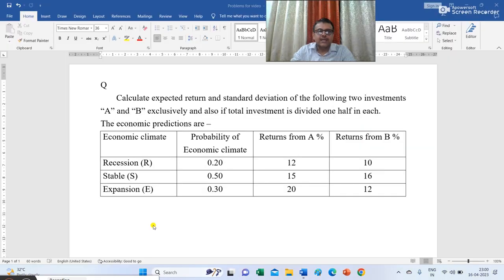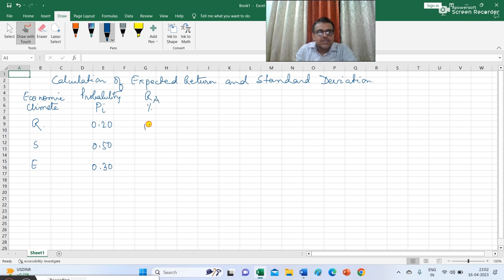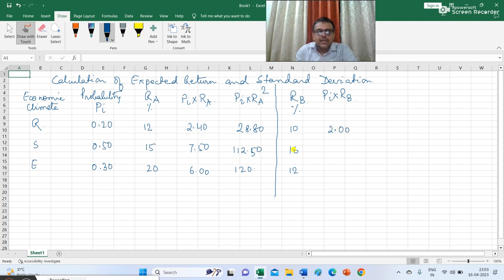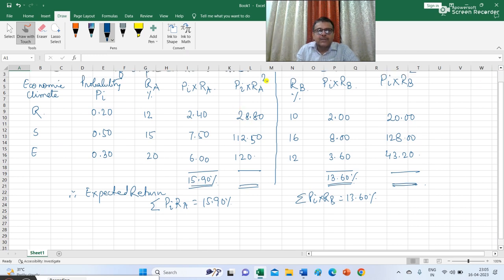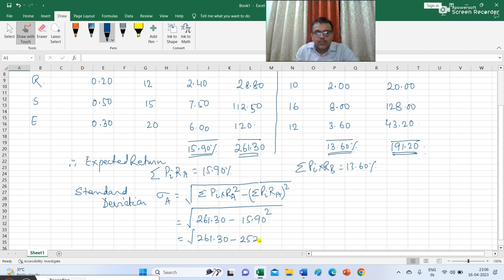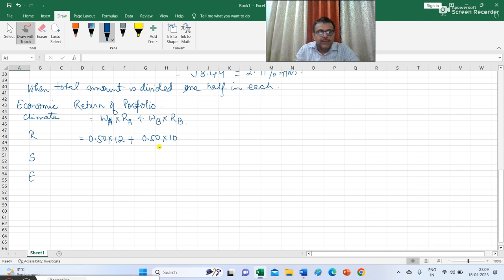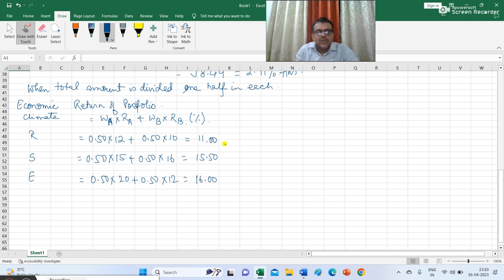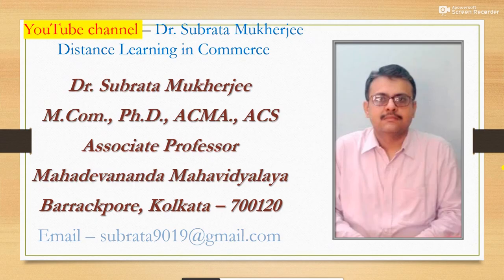Portfolio Management - Lecture 1 | CMA | CA | CS | B.Com | Dr. Subrata Mukherjee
Associate Professor
Mahadevananda Mahavidyalaya
Barrackpore, Kolkata - 700120